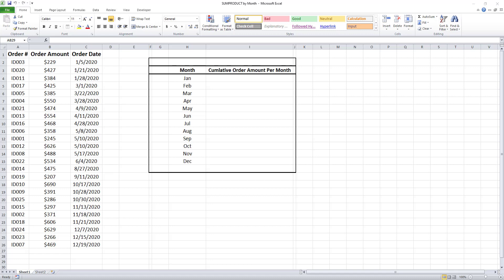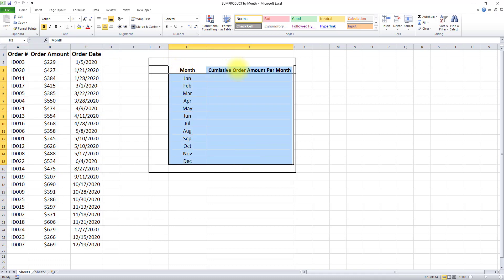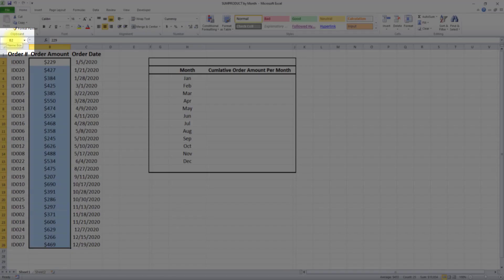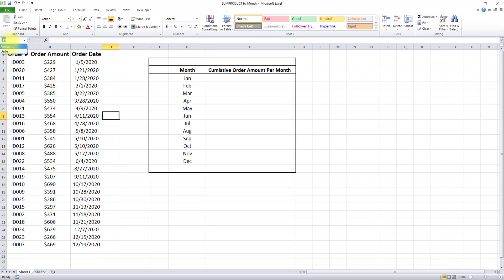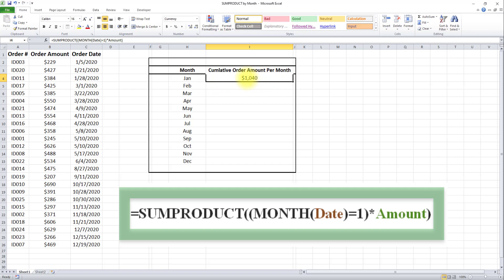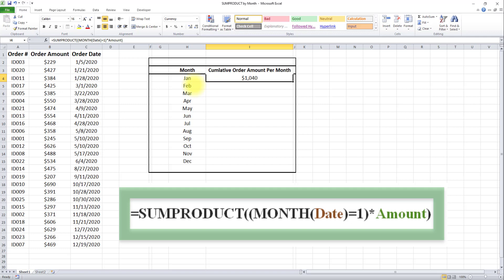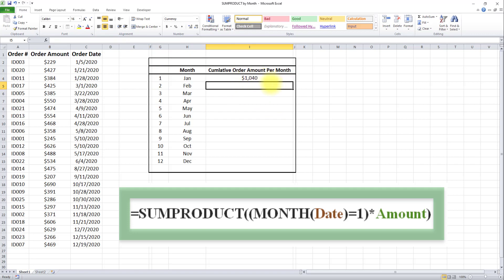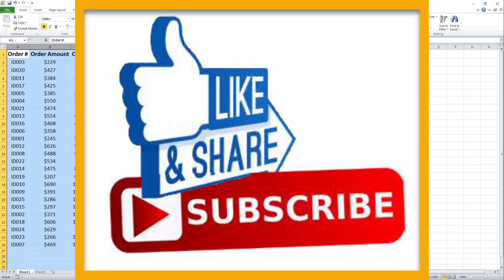How To Do A SUMPRODUCT By Month In MS Excel